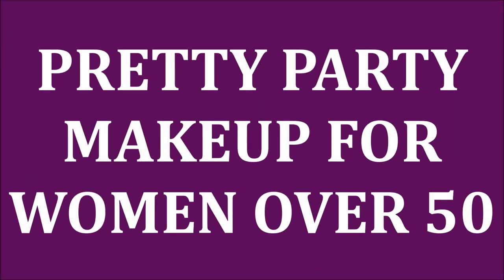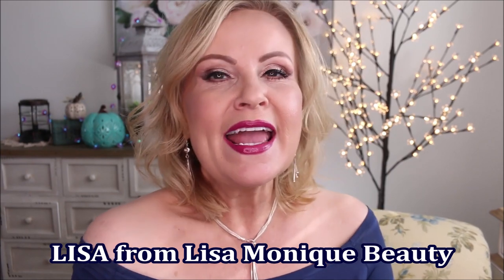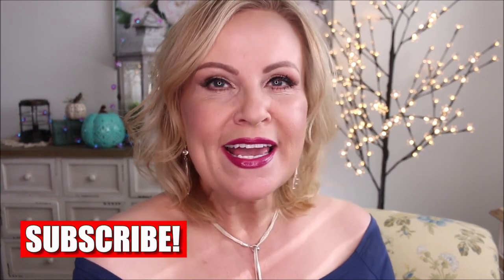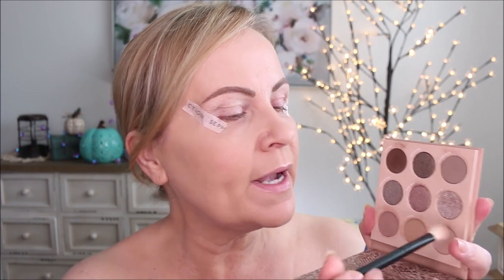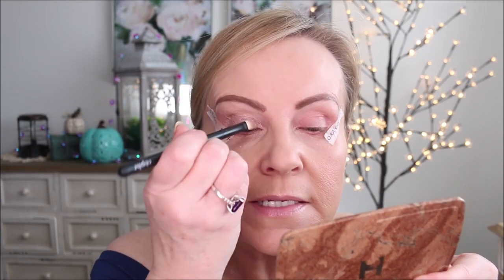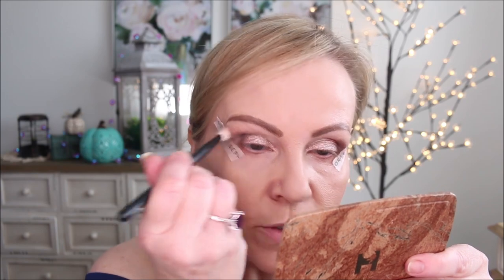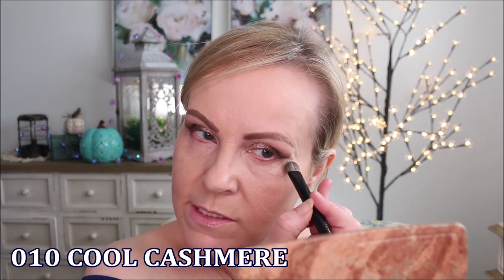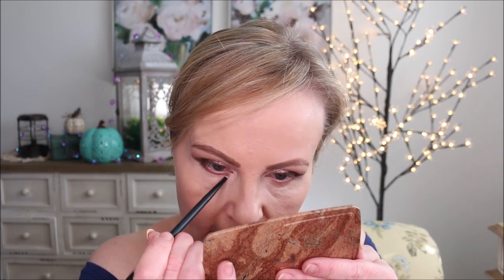PARTY MAKEUP OVER 40 - ALL DRUGSTORE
Today I'm bringing you an all drugstore makeup party look tutorial.  I'm excited because I'm doing a very bold lip & stepping out of my comfort zone.  Also it's a collab video, so please go visit my friend Lisa.  Here info in below.  Love to all! Melissa

My Shirt
My earrings (the exact ones I'm wearing are sold out! So sorry)

*Products Mentioned:
Sephora Guide Makeup Tape
BK Beauty Brush 203 Shader
Morphe E36 Detail Crease Brush
Catrice True Skin Concealer in Cool Cashmere & Neutral Swan
Large Kabuki Fan Brush
Wet N Wild To Reflect Highlighter in I'll Have A Cosmo
Nyx Slim Lip Liner in Prune
Flower Beauty Petal Pout Lipstick in Dahlia Desire

*Makeup worn:
Kiko Milano Charming Escape Watery Primer
Phoera Foundation in 102 Nude

Also, if you would like to help a little more, when watching one of my videos please watch it all the way through, that helps to show the YT algorithm that people are interested in my video. If you have time, watch one or two of the ads shown with the video, that's the only way YouTubers get paid at all, if people watch the ads. So if you have a favorite Youtuber, you now know how you can support them with these little tips. THANK YOU SO MUCH FOR YOUR SUPPORT!